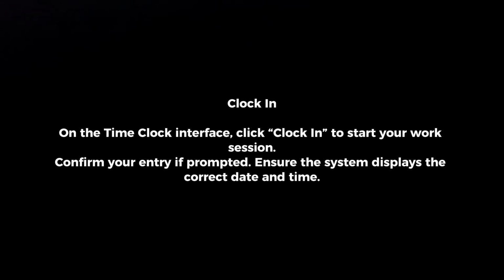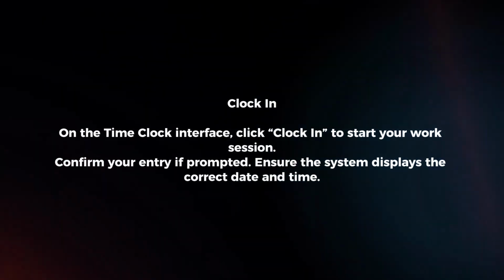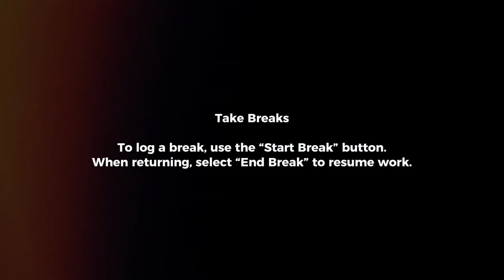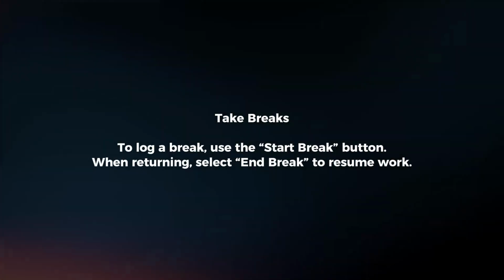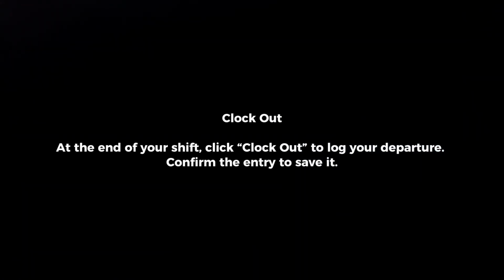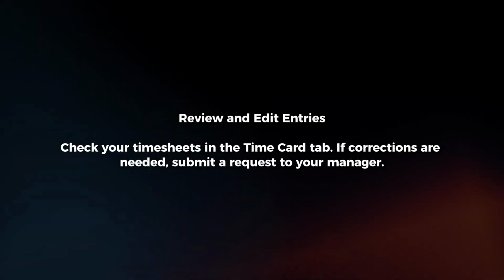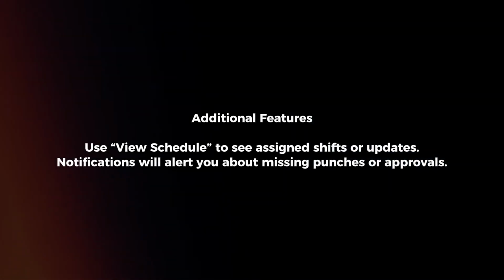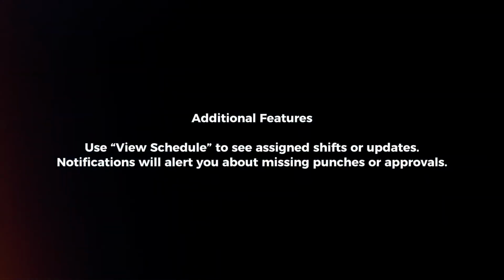How To Use Paylocity Time Clock (2025)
In this video I will explain How You Can Use Paylocity Time Clock In 2025.